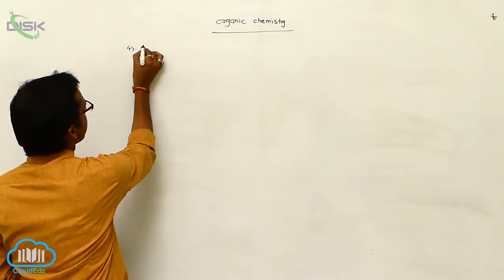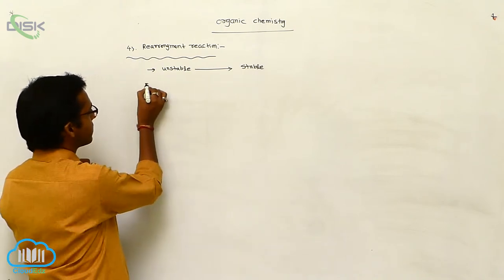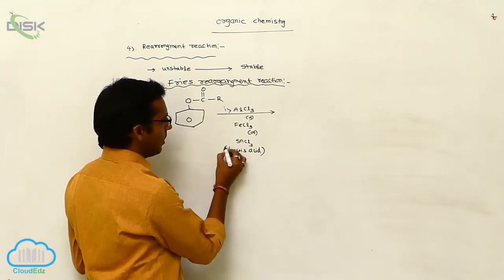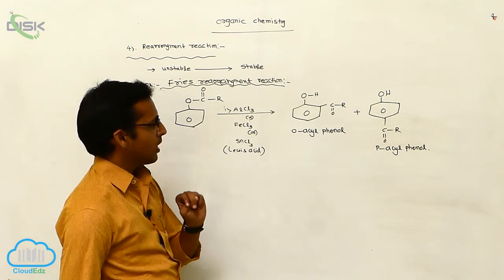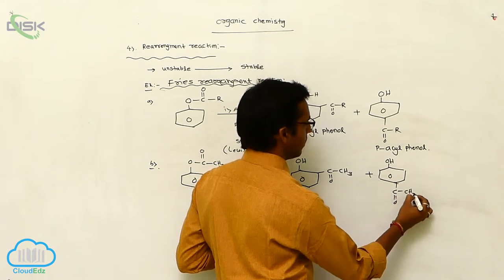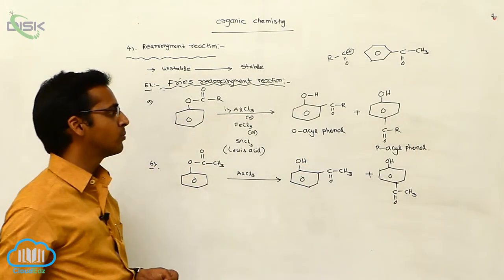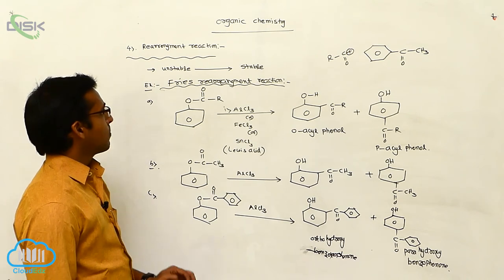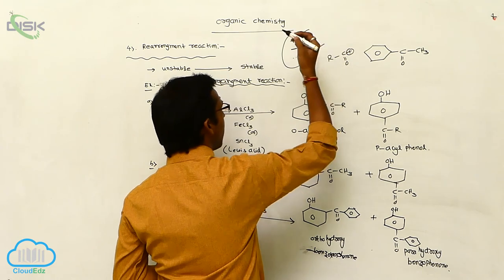Organic reaction mechanism || Type of Organic Reactions and Mechanisms 2 || Disk Telangana